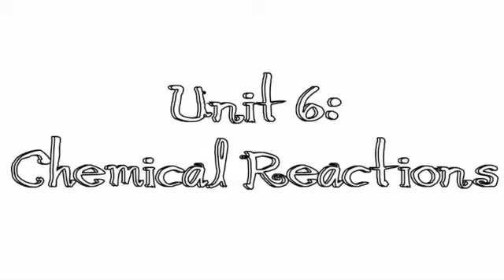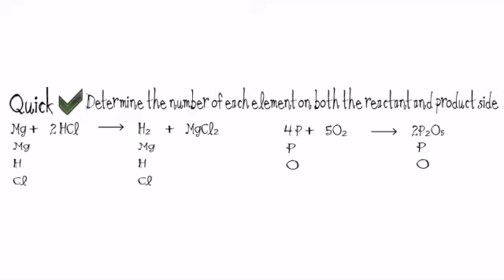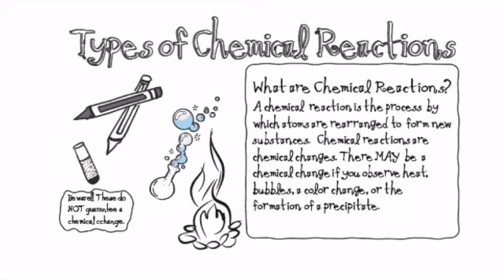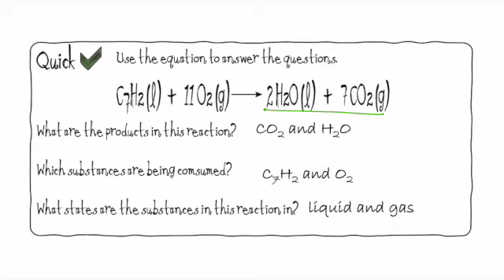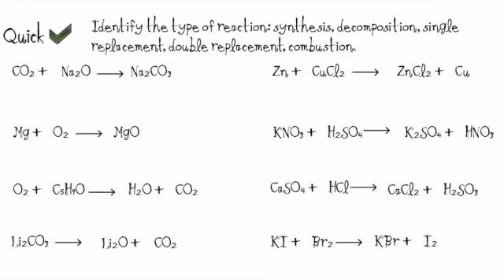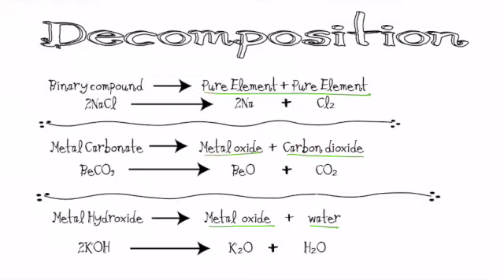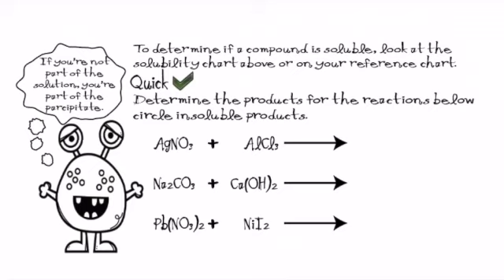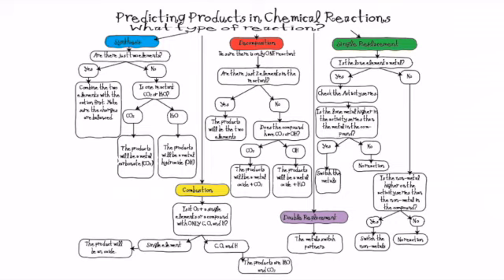Unit 6 Notes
This video is about Unit 6 Notes